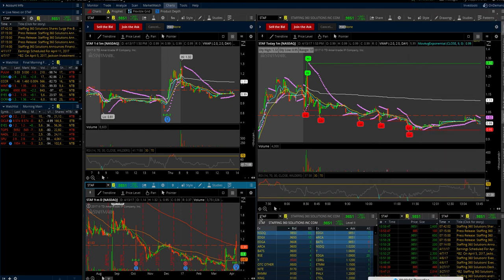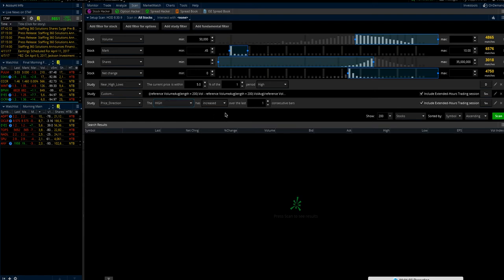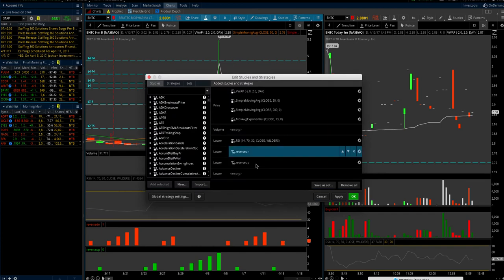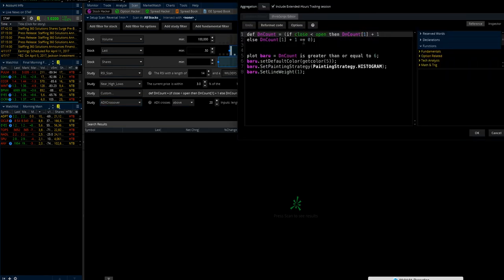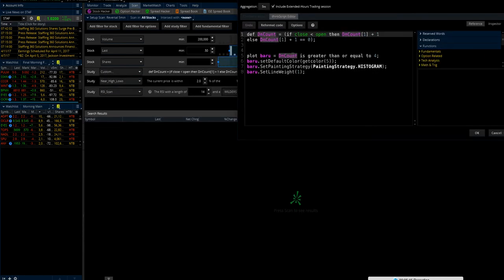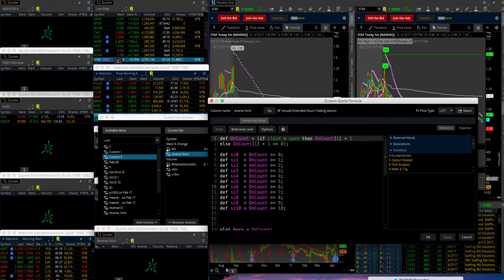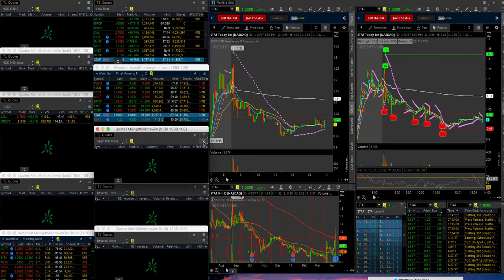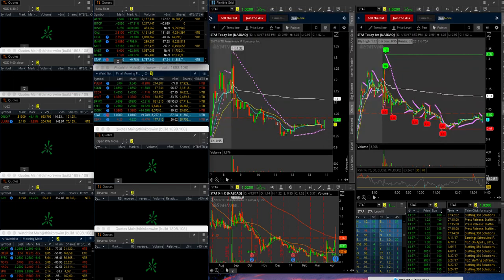Think or swim reversal scanner and momo scanner settings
This video is an updated momo scanner settings and completed reversal scanner settings.  Reversal scanner is not perfected, but does work.